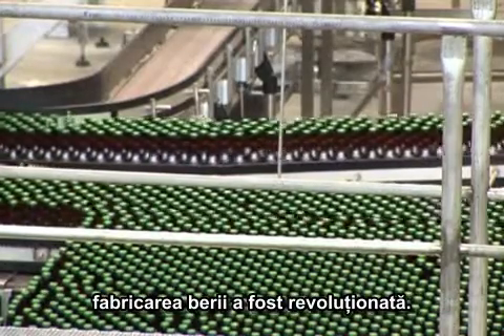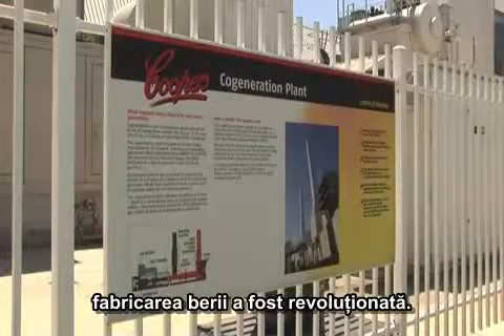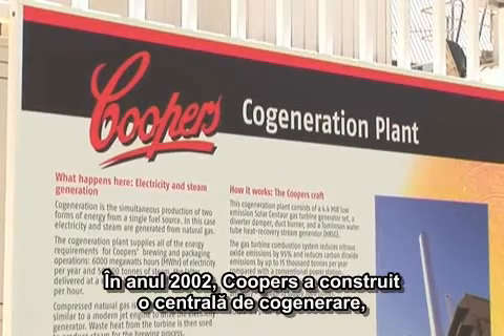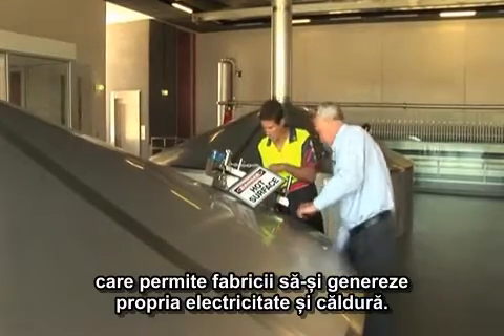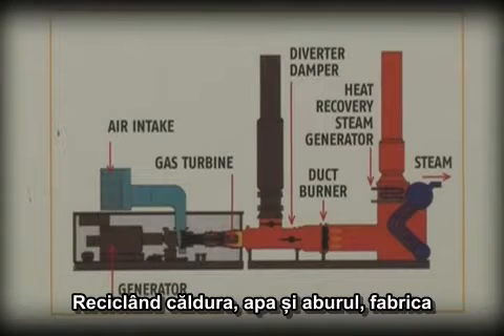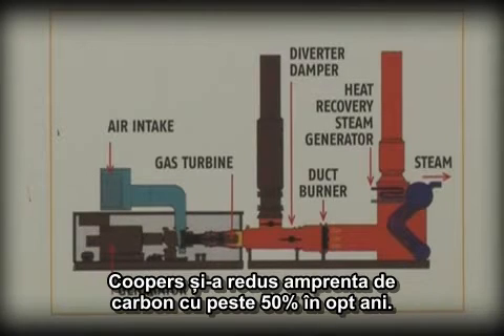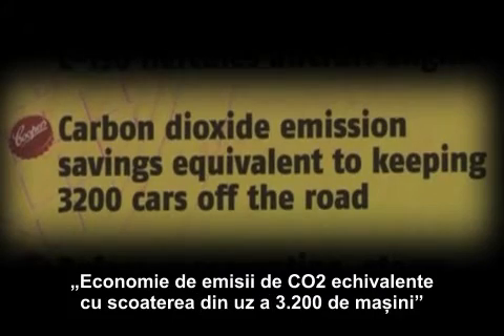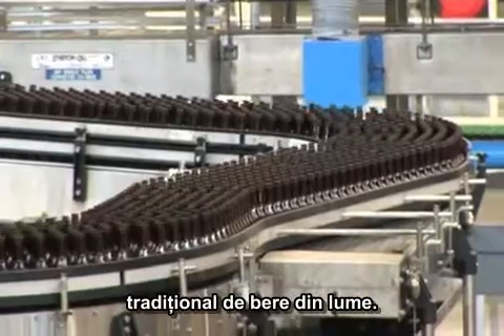Centralele CHP în acțiune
O fabrică de bere din Australia , Coopers, este independentă energetic datorita centralei sale de cogenerare. Productia fabricii a crescut, in timp ce emisiile de gaze cu efect de sera au scazut dramatic. Centralele de cogenerare produc atat caldura cat si energie, folosind combustibilul (care poate fi gaz natural, sau, in acest caz, biomasa) la eficienta maxima.